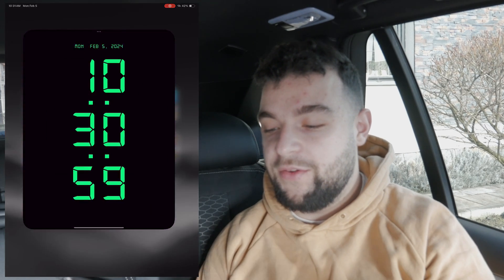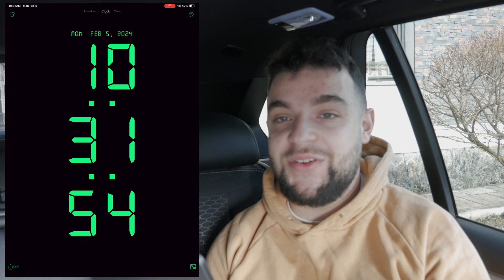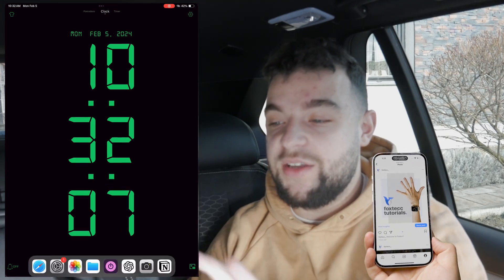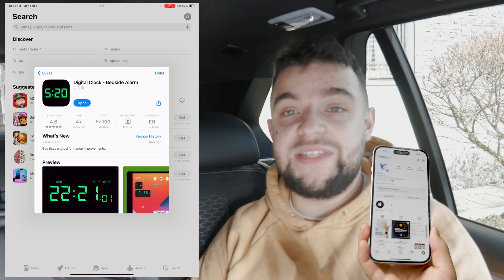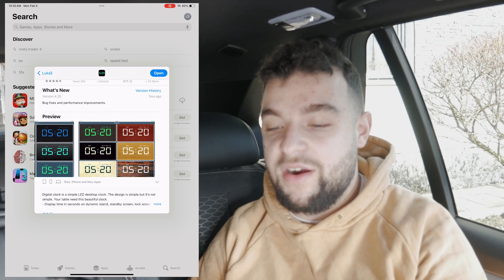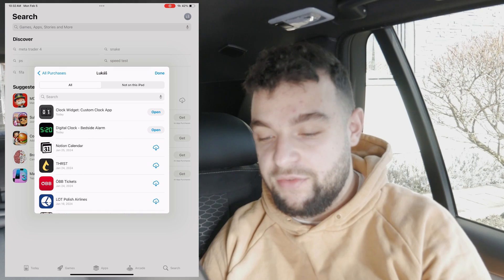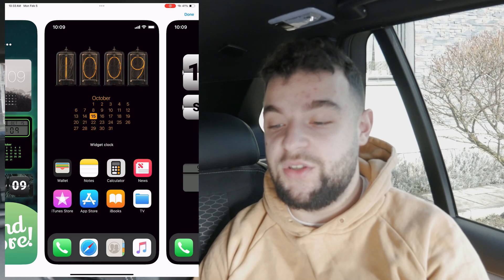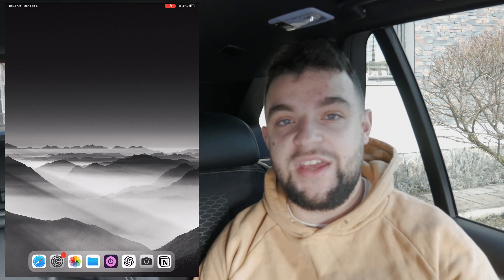How to See Digital Clock on iPad (tutorial)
Discover how to display a digital clock on your iPad screen in this straightforward tutorial. Whether you're using your iPad as a bedside clock or simply want to keep track of time while working, having a digital clock visible can be incredibly convenient. Join us as we demonstrate the simple steps to enable and customize the digital clock feature on your iPad, ensuring you can easily check the time at a glance. Watch now to learn how to make the most out of your iPad as a digital timekeeping device!